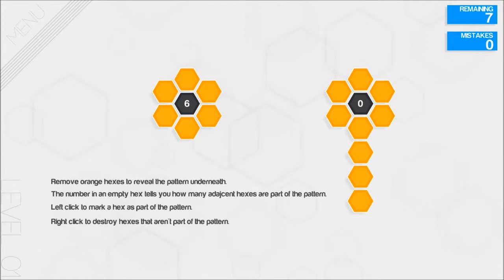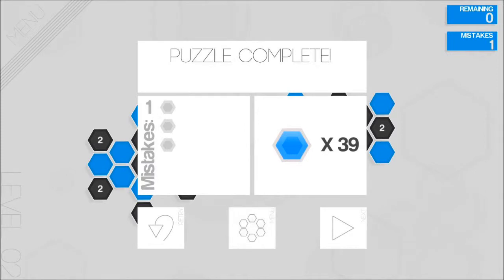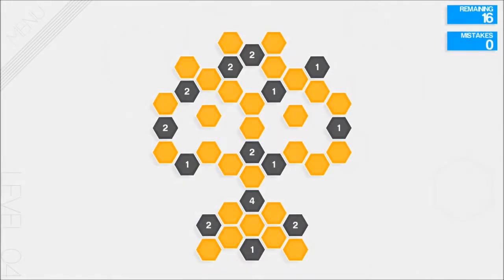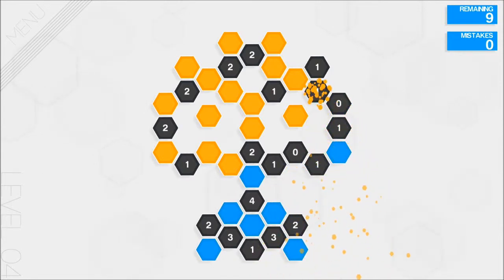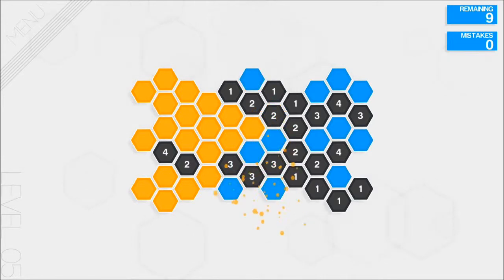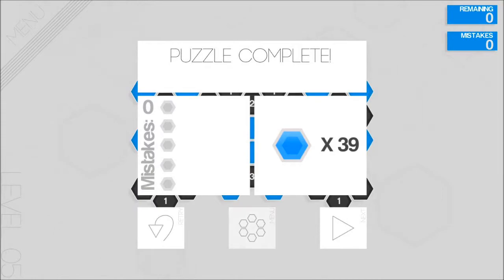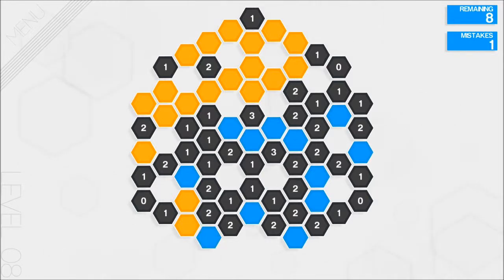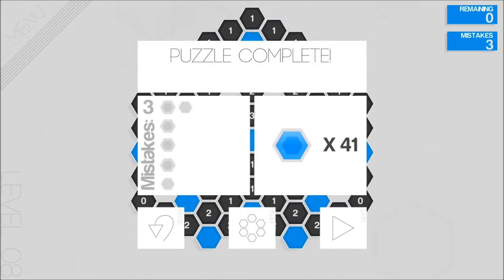Hexcells : Worlds 1 & 2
A simple spin on minesweeper but a nice zen puzzler with great visual clarity. Recommended if you grab the whole trio of games.